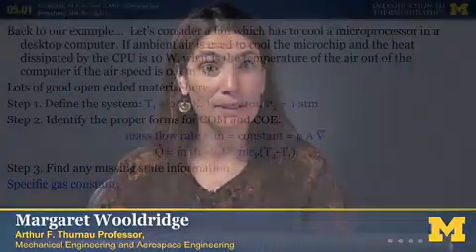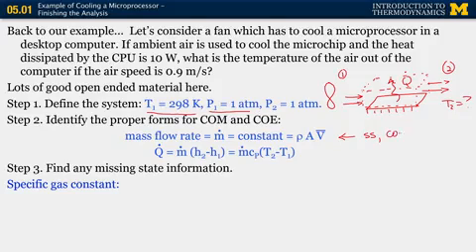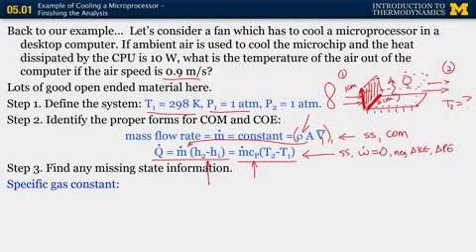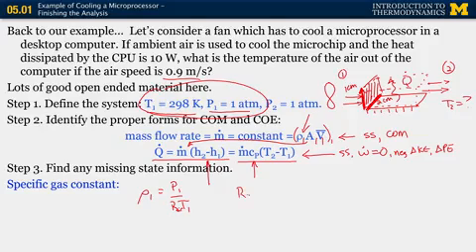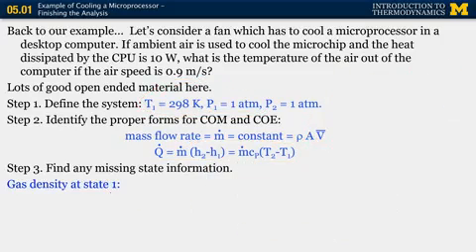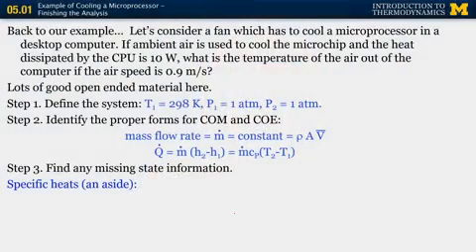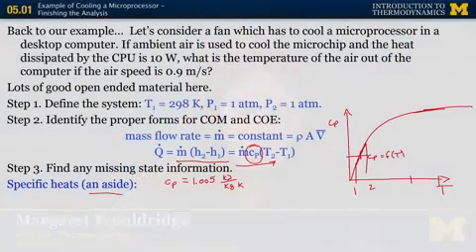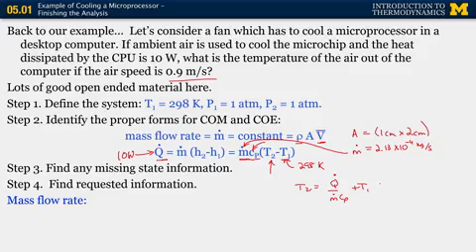05.01 - Example of Cooling a Microprocessor - Finishing the Analysis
scientistpankaj 05.01 - Example of Cooling a Microprocessor - Finishing the Analysis